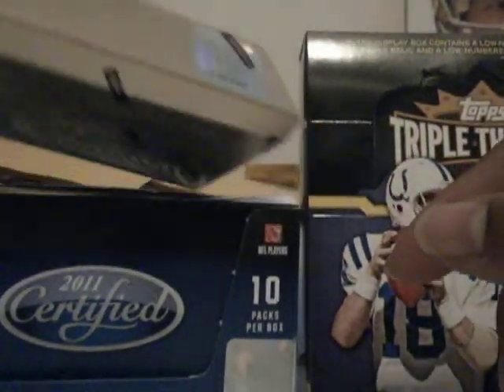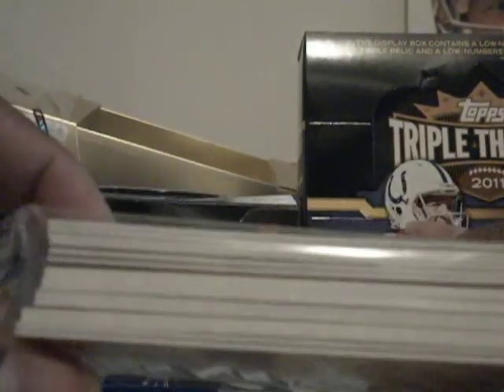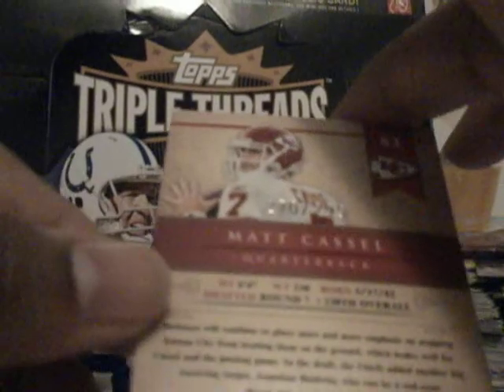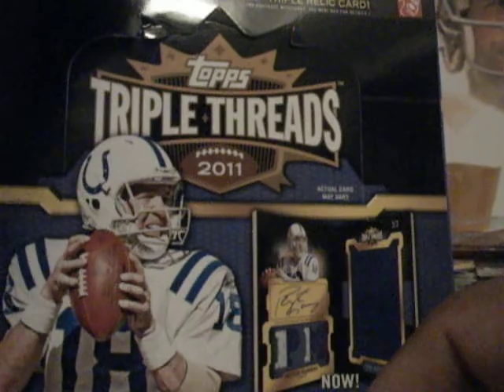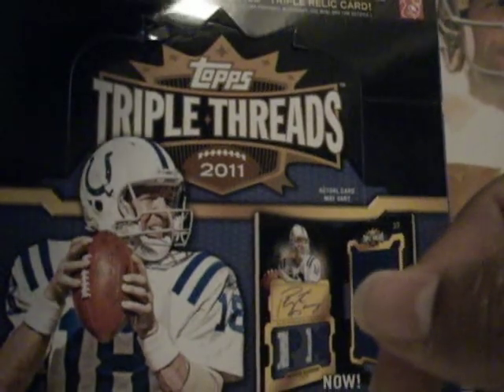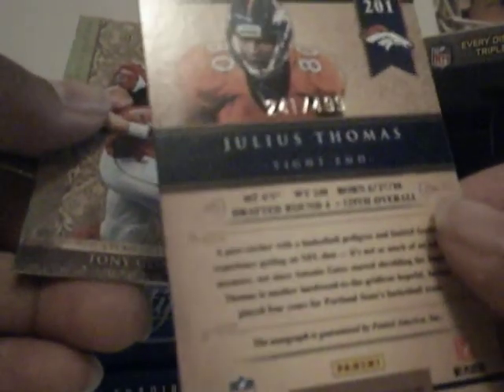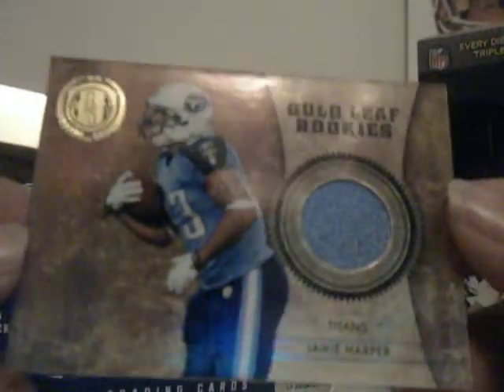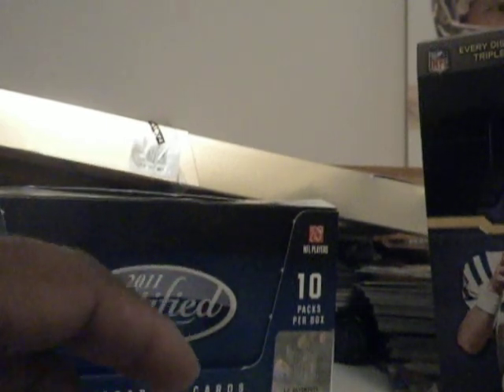2011 Panini Gold Standard Football Box Break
I enjoyed opening this stuff.